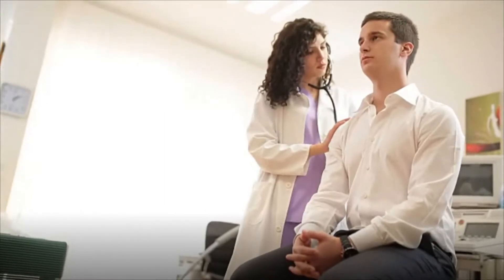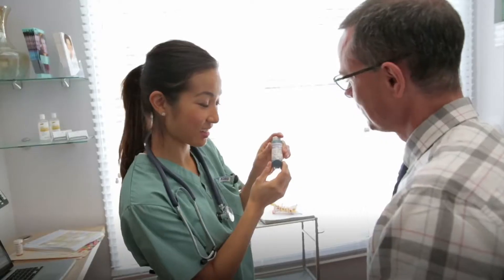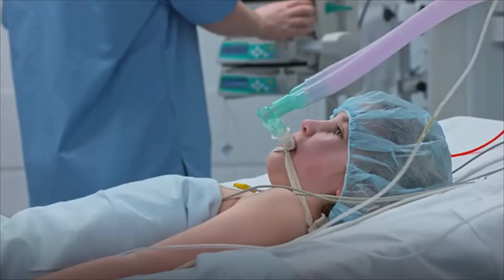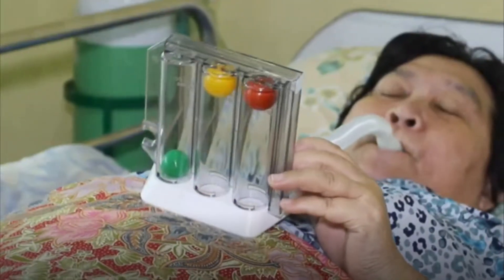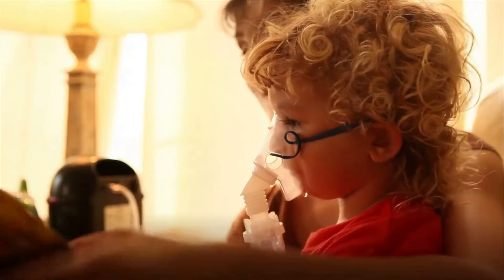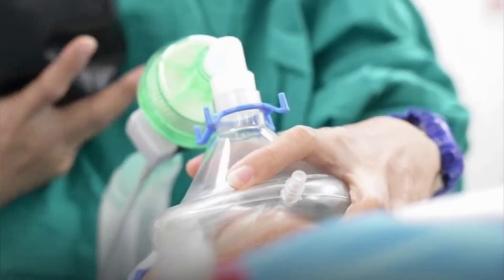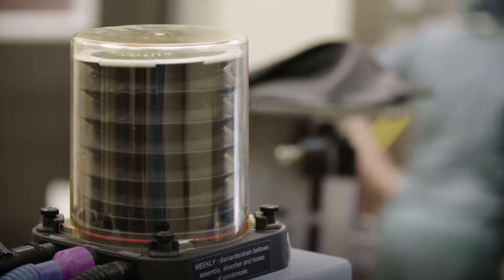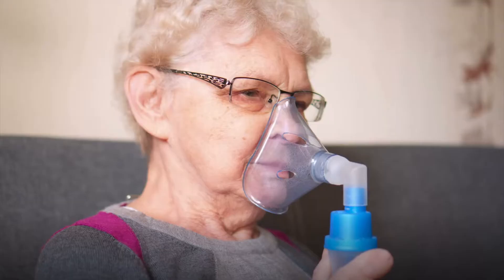Respiratory Therapists Career Video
JOB TITLE:  Respiratory Therapists

OCCUPATION DESCRIPTION:  Assess, treat, and care for patients with breathing disorders. Assume primary responsibility for all respiratory care modalities, including the supervision of respiratory therapy technicians. Initiate and conduct therapeutic procedures; maintain patient records; and select, assemble, check, and operate equipment.

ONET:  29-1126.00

RELATED JOB TITLES:  Cardiopulmonary Rehabilitation Respiratory Therapist, Cardiopulmonary Technician and EEG Tech (Cardiopulmonary Technician and Electroencephalogram Technician), Certified Respiratory Therapist (CRT), Clinical Coordinator of Respiratory Therapy, Registered Respiratory Therapist (RRT), Respiratory Care Practitioner (RCP), Respiratory Therapist (RT), Respiratory Therapy Director, Staff Respiratory Therapist, Staff Therapist